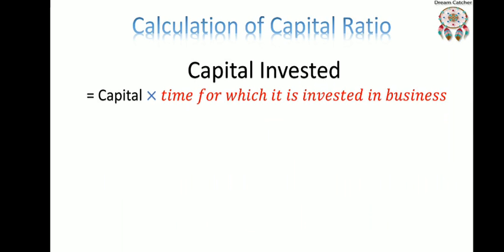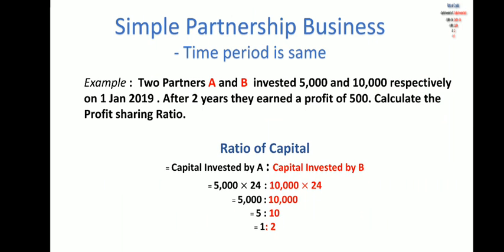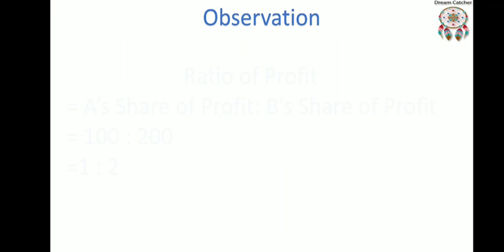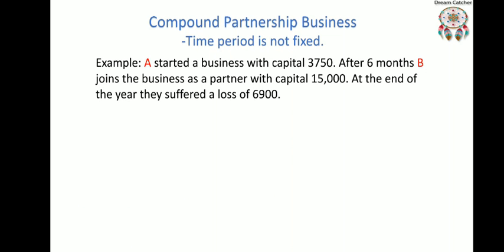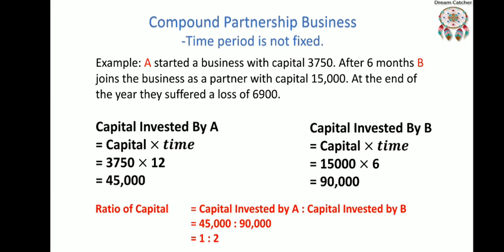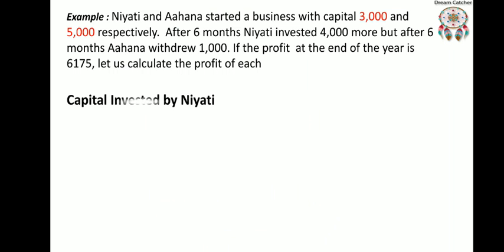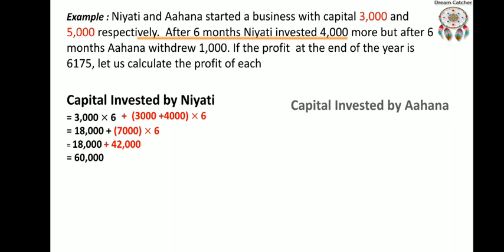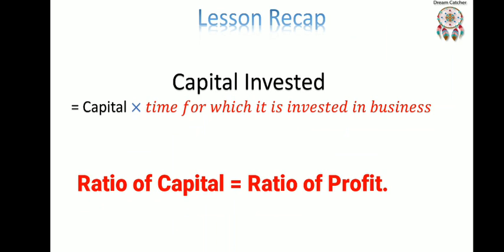Partnership Business - Lesson 2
Madhyamik Class X# WBBSE# GanitPraksh